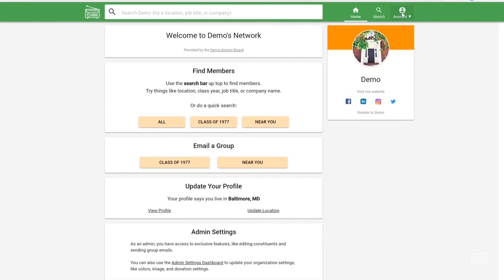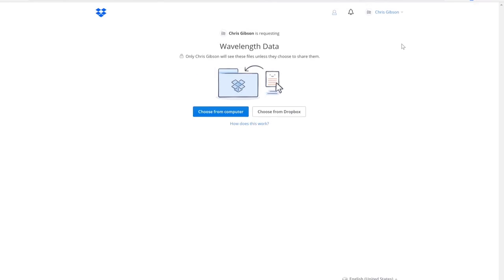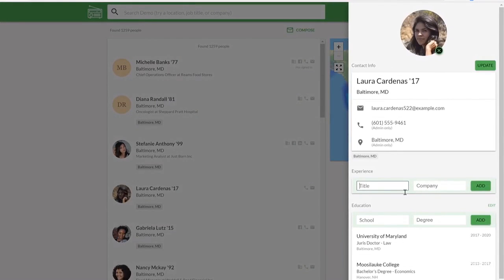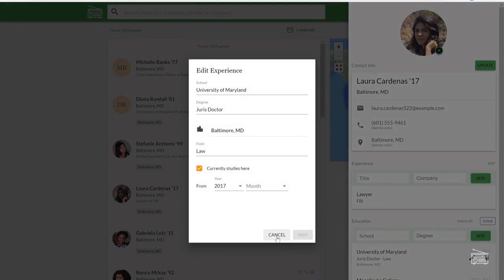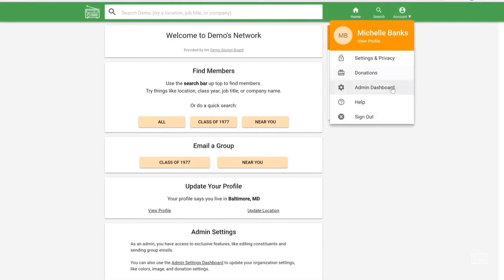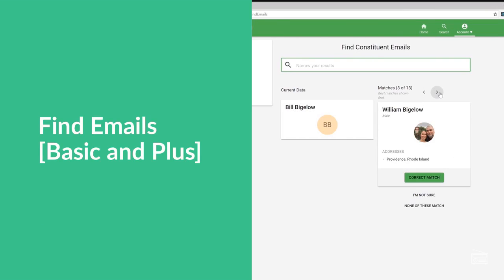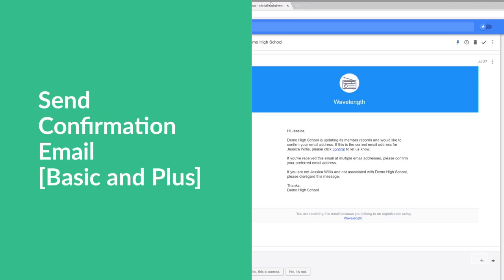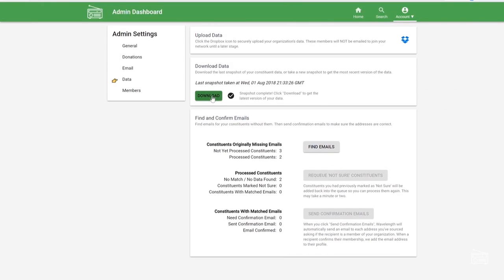Wavelength Tutorial: Data and Privacy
In this tutorial, we will show you how Wavelength takes your data and makes it a lot better. We will walk you through importing, enriching, and updating your data and how users can maintain their privacy. We will also cover premium features including email and address sourcing, passive data updates, and data export.